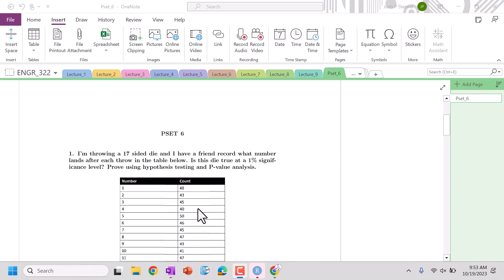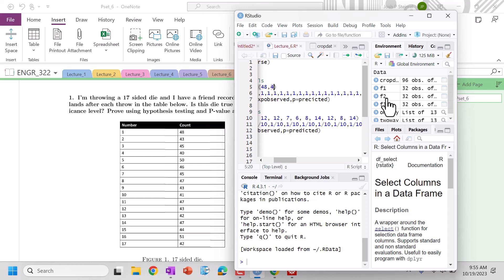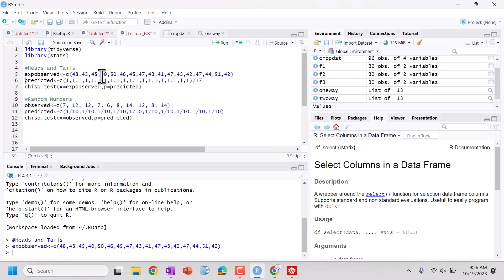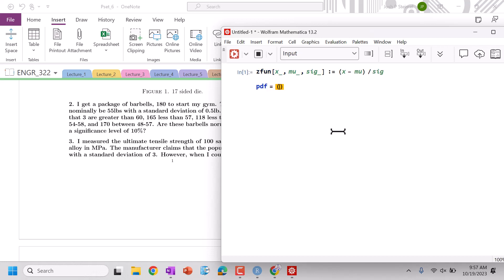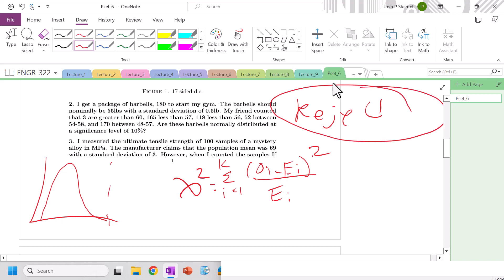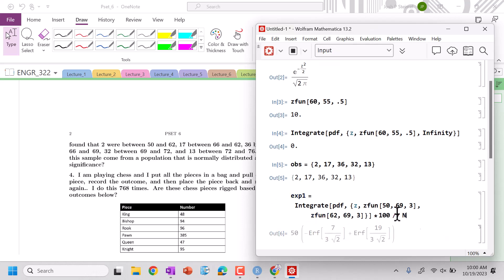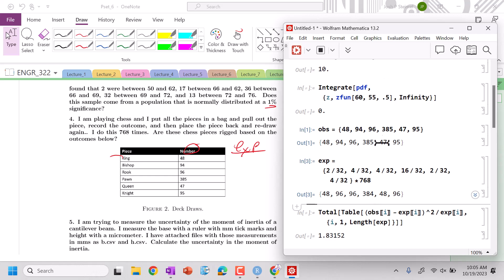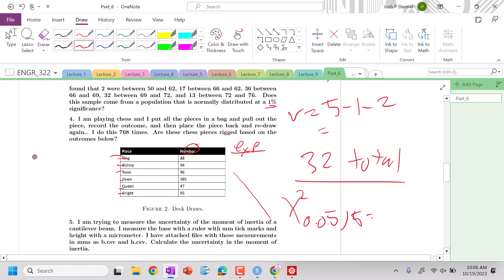ENGR 322 Pset 6 F23 Solutions